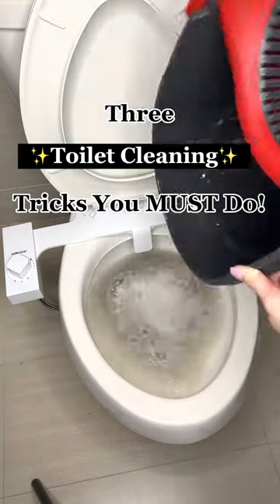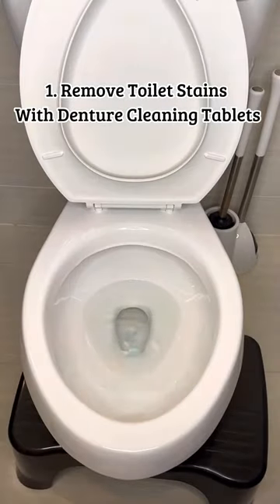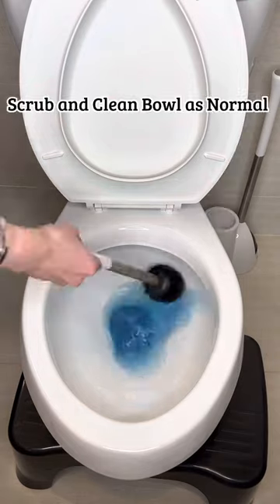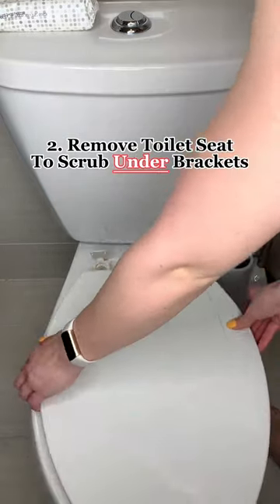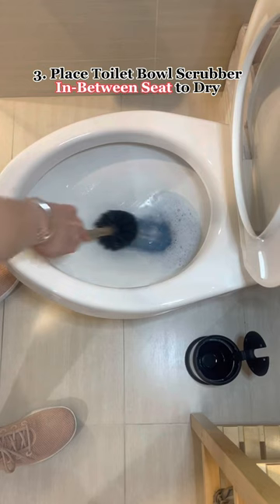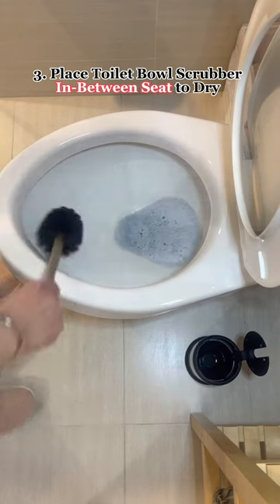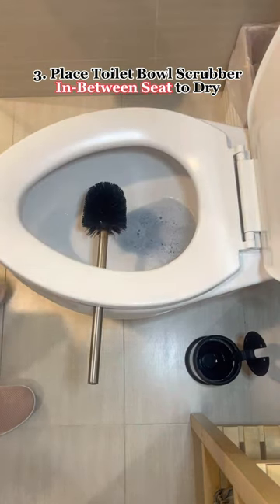3 Toilet cleaning hacks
3 Bathroom Cleaning Tricks You NEED! 🚽

1) drop a denture tablet in the toilet and let sit in order to remove set in stains🚽
2) remove the toilet seat to clean under it. You’ll be amazed how much GUNK hides under there 🙈
3) place the toilet brush between the seats to let it dry before putting it away to avoid mold and bacteria growth 🦠

Comment “bathroom favorites” or “bathroom favs” to get a link directly to your DM’s with all our favorite bathroom products shown here! ✨